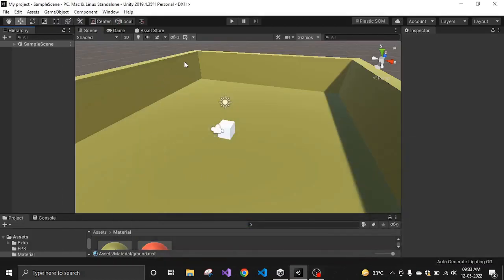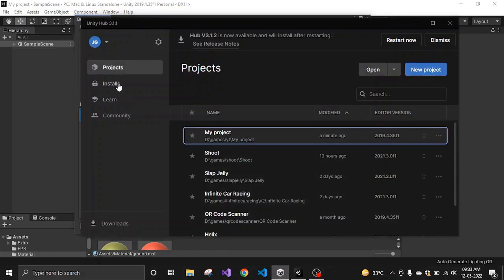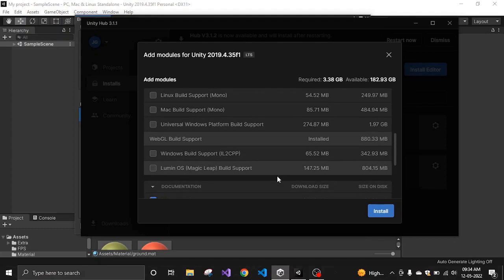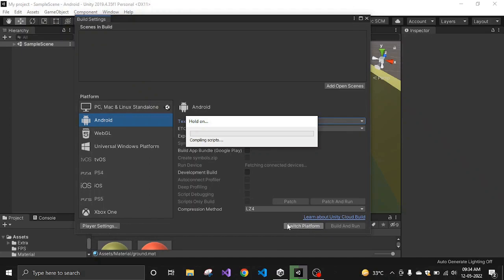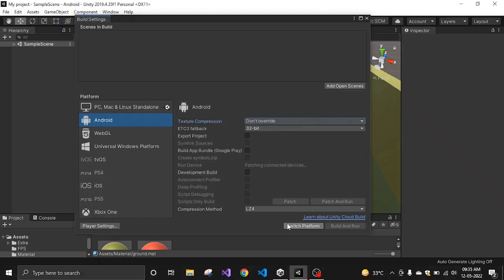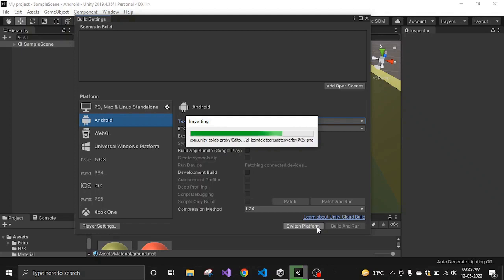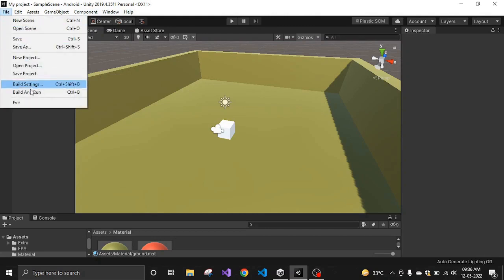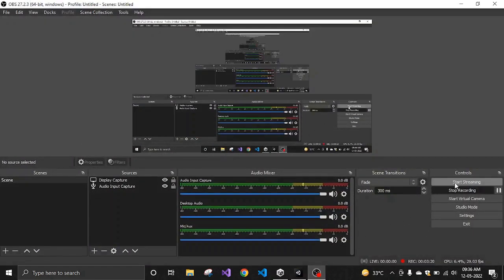How to Change Unity Platform to Android, IOS, Windows. 2022